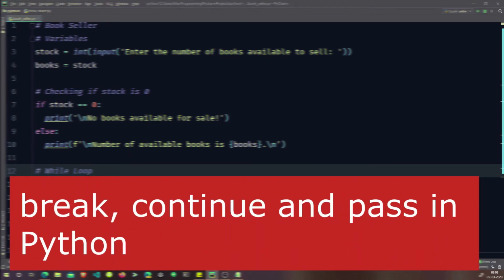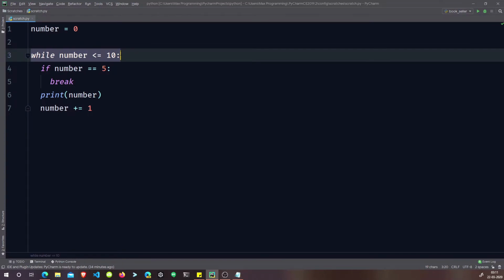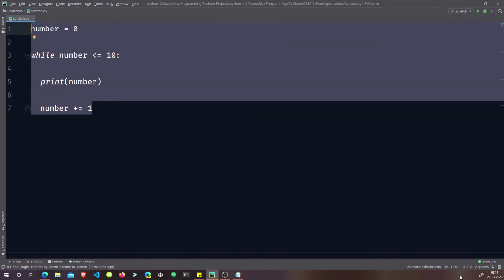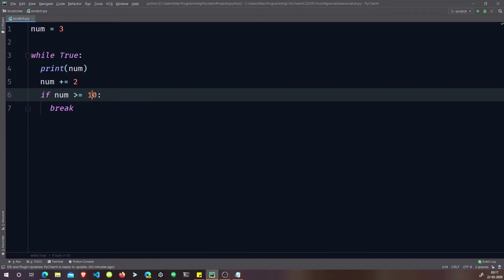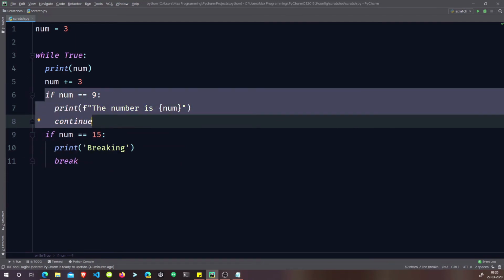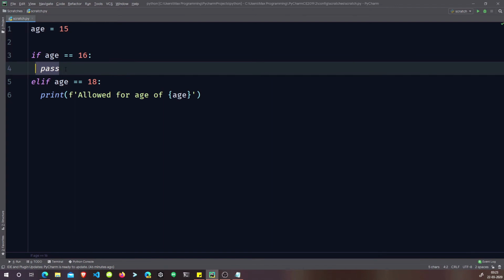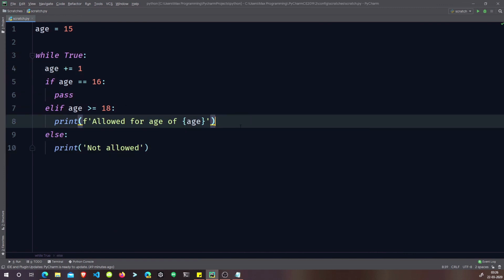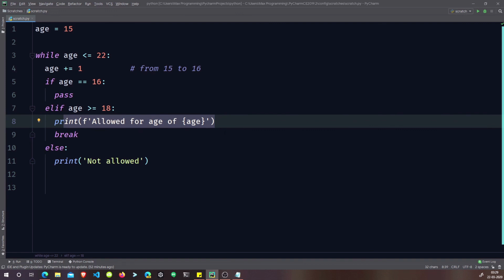Python Tutorial for Beginners Part 15 - break, continue and pass statements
How are you doing my fellow developers. This video is all about the break, continue and pass statements in Python. Which are used in loops and conditionals.

If you have any feedback, suggestions, and doubts, write them down in the comment section below.